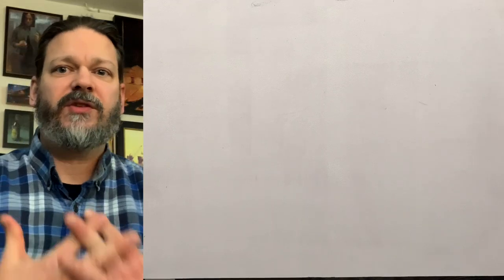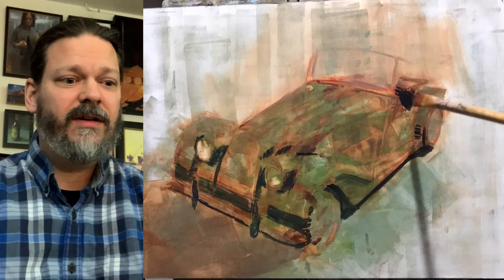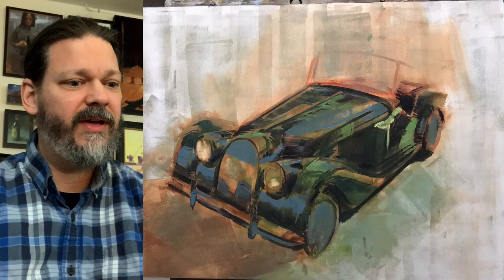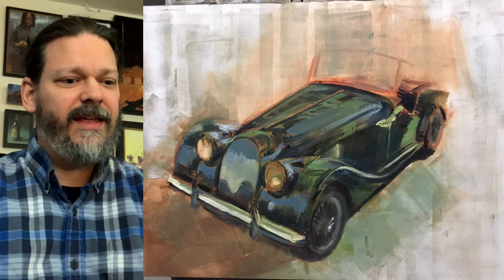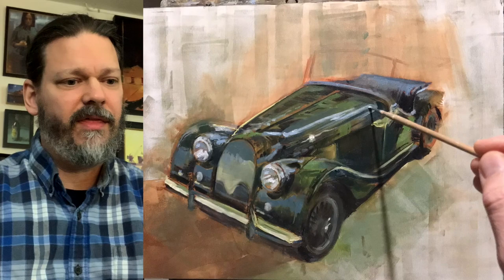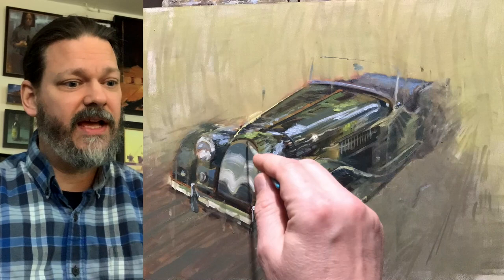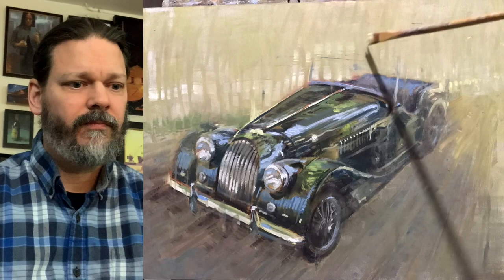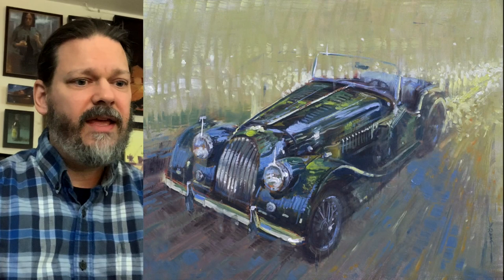Time Lapse Oil Painting of a 1960's Classic Plus 4 Two Seater Tourer Morgan Motor Company Automobile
This is a time lapse video of my Uncle Charlie's classic Morgan British Motor Company Automobile. In this video, I talk about my process and thoughts when it comes to painting cars and why I love painting them. Final painting is revealed at the end of the video. | LIQUIDMETHOD